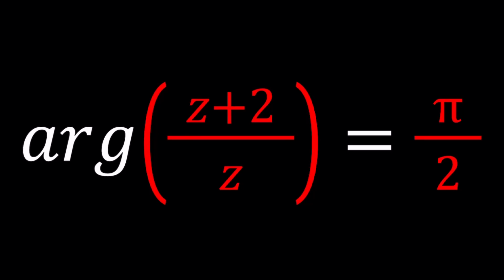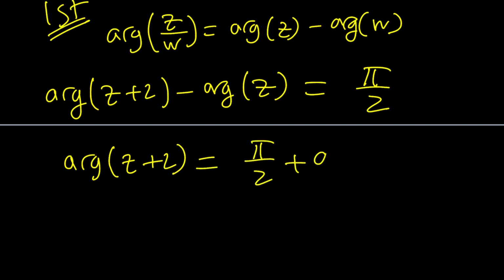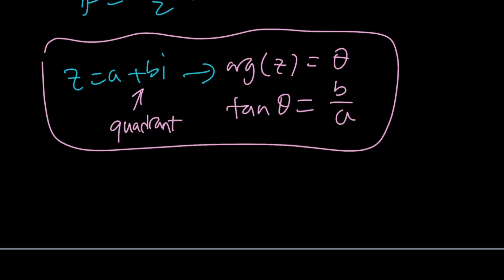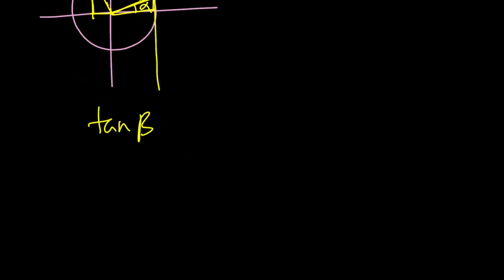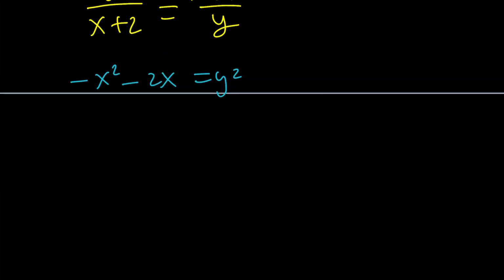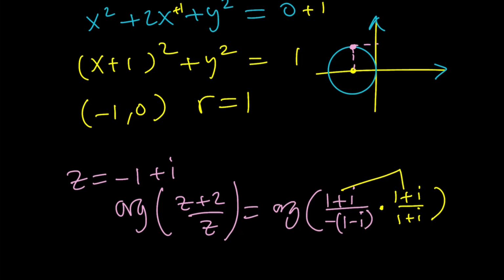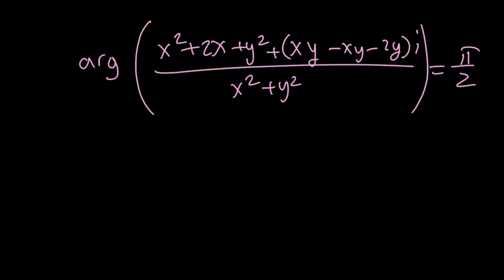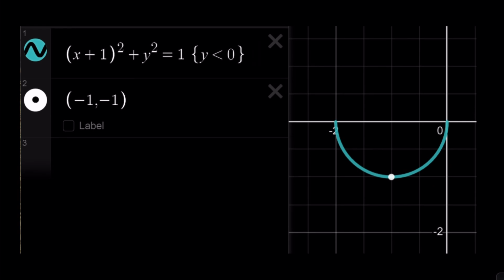A Locus Problem with The Argument | Problem 84